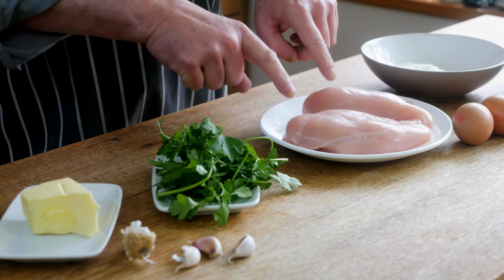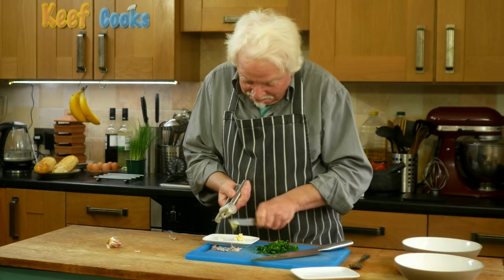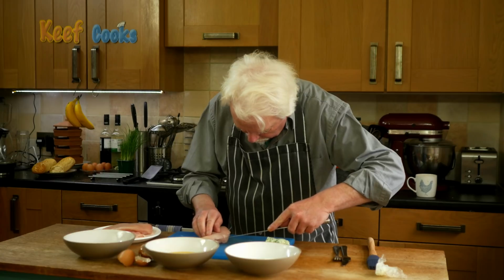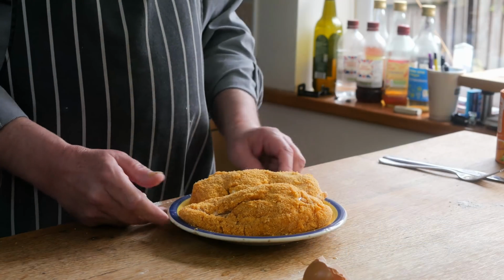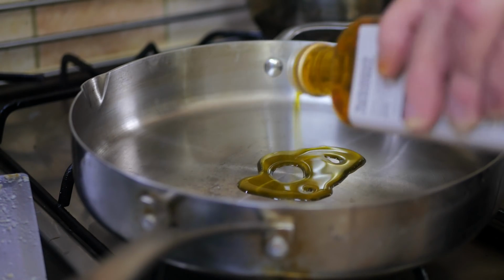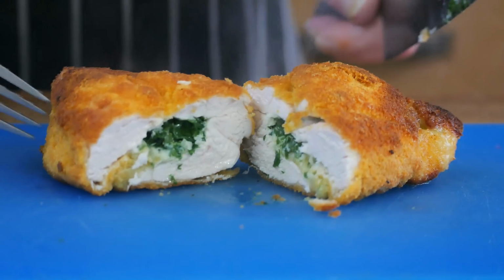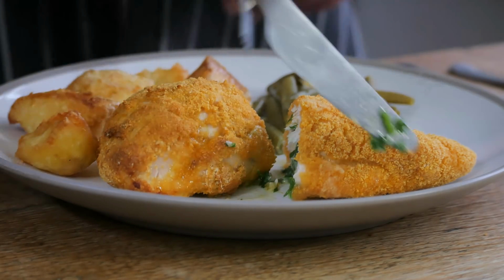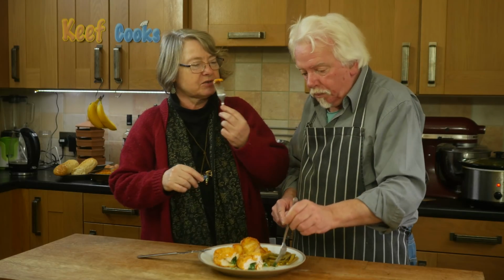Chicken Kiev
Chicken Kiev is a whole chicken breast coated in crispy breadcrumbs and containing a surprising squirt of garlic and herb butter. It was hugely popular in the UK in the mid-70s and 80s - Chicken Kiev was the first frozen ready meal sold by Marks and Spencer. Chicken Kiev is easy to make at home. The origins of chicken are uncertain, with both France and Ukraine claiming it as their own, but it has been around for well over a century and is a proper retro classic. People sometimes confuse chicken kiev with chicken cordon bleu, but that contains ham and cheese (or a cheesy sauce).